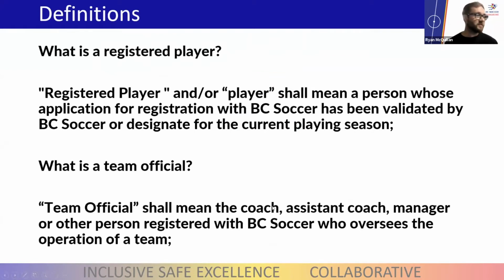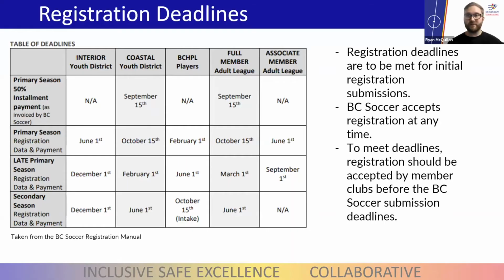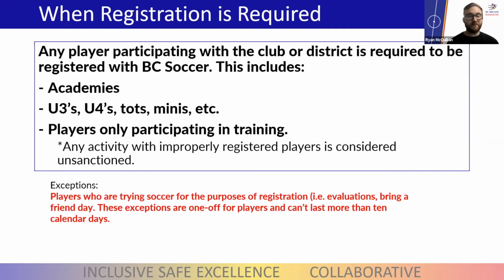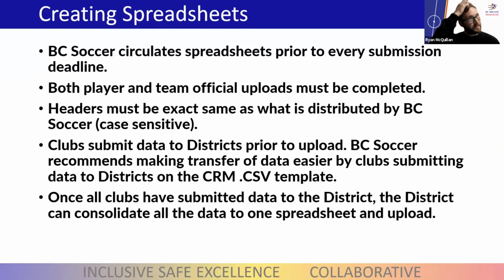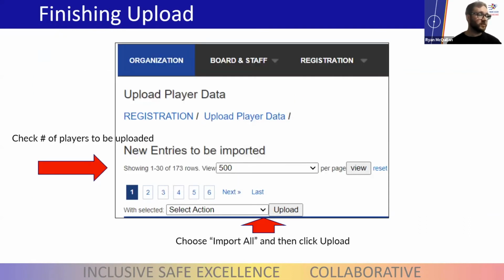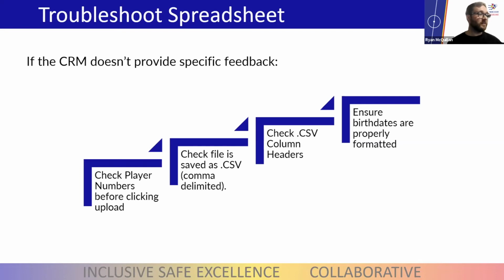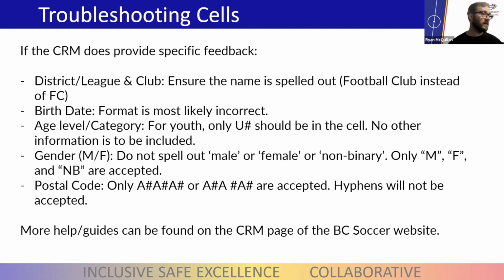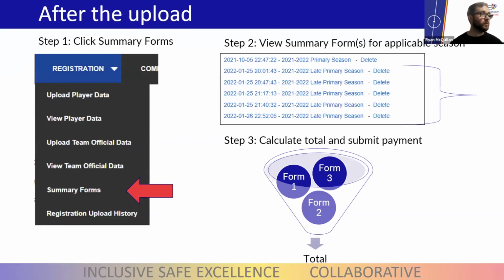BC Soccer Webinar Series 2021-22: Episode 7 "Player & Team Official Registration"